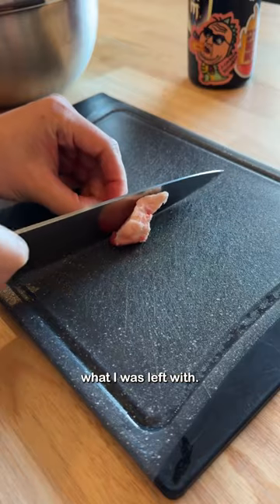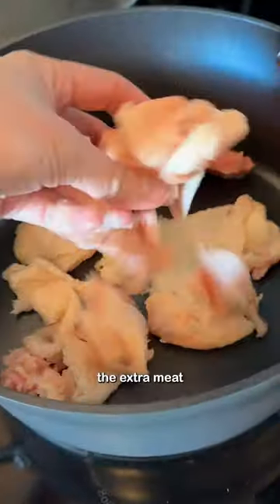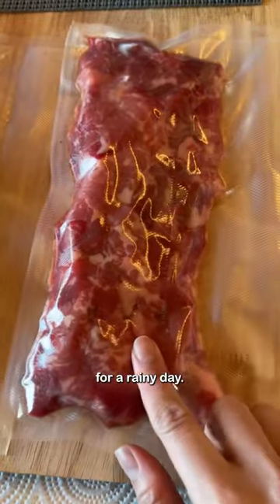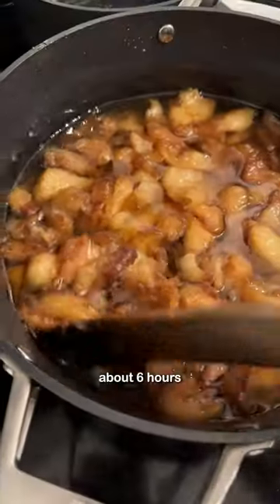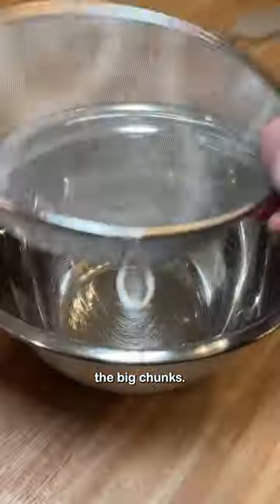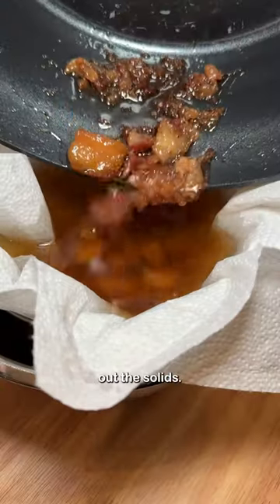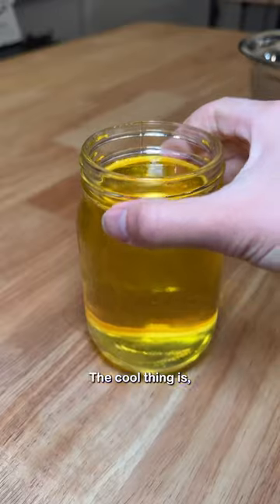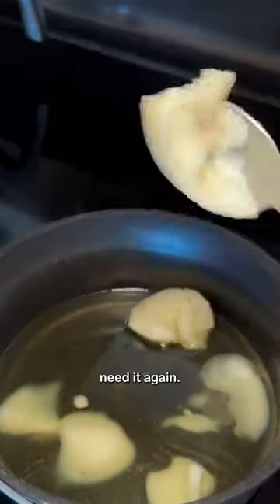How I made beef tallow